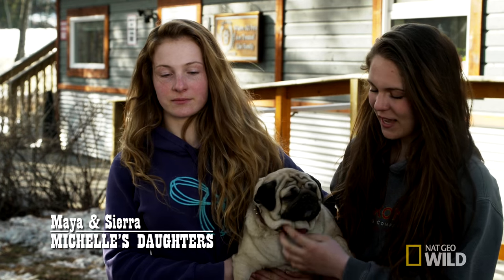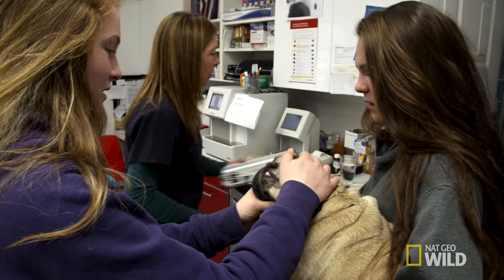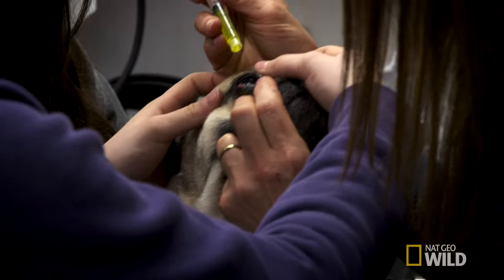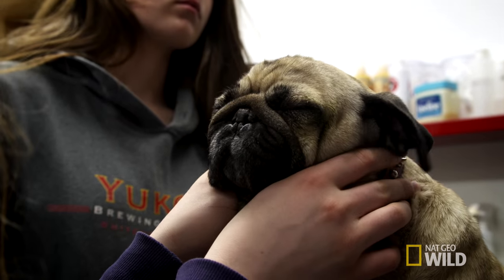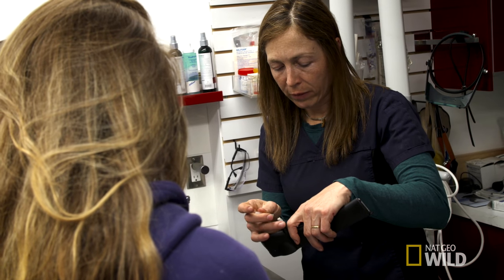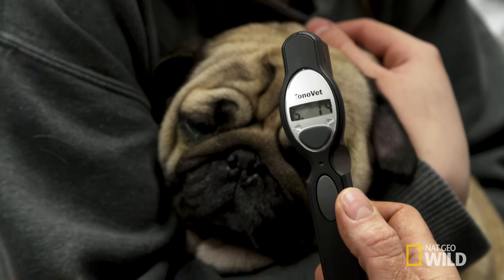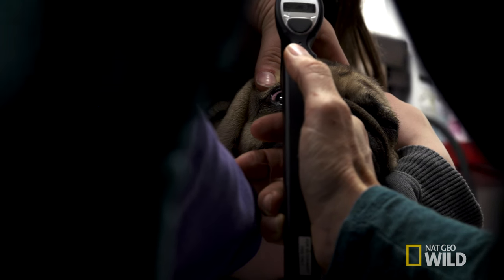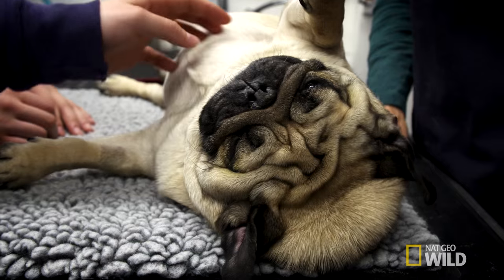Painful Puggy Eyes | Dr. Oakley, Yukon Vet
Dr. Oakley’s daughters bring in their pooch Daisy May, a pug with painful red eyes.